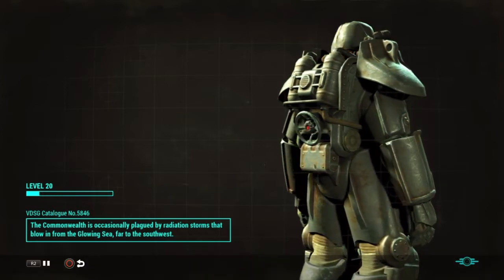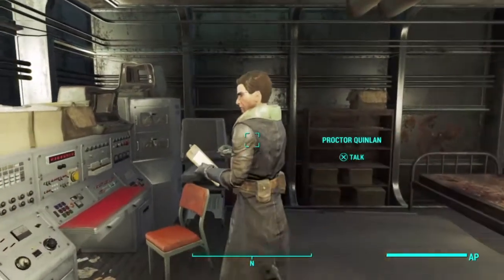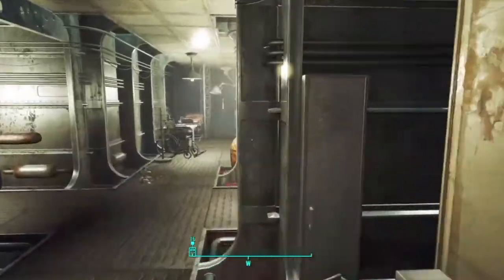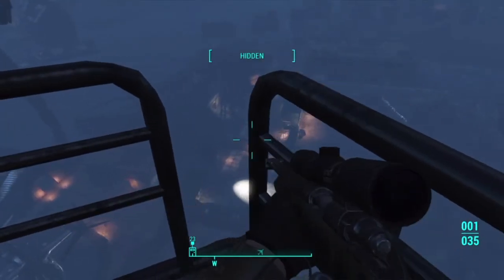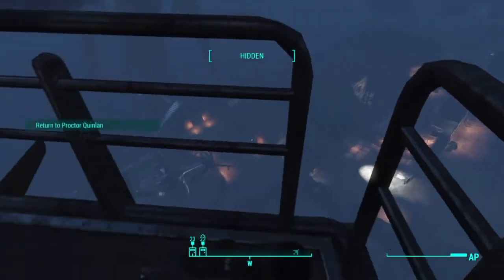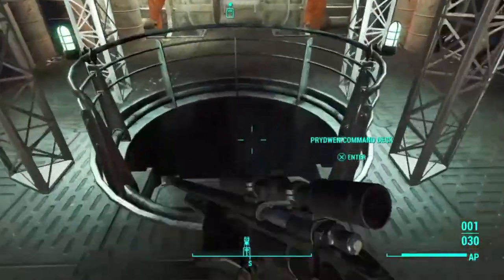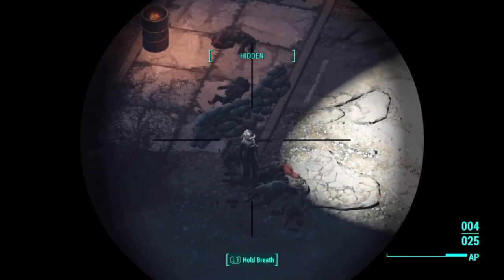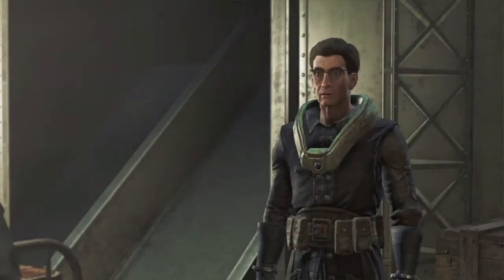Fallout 4 Xp Glitch Caps To